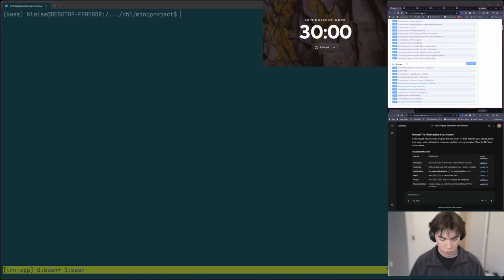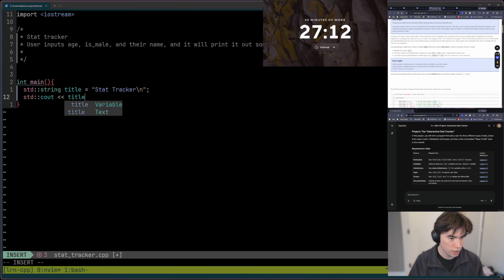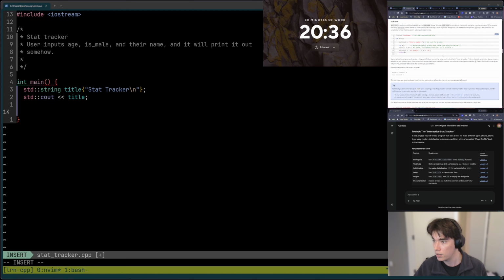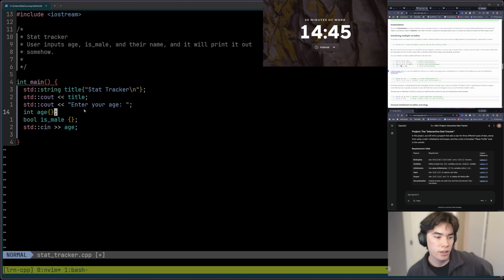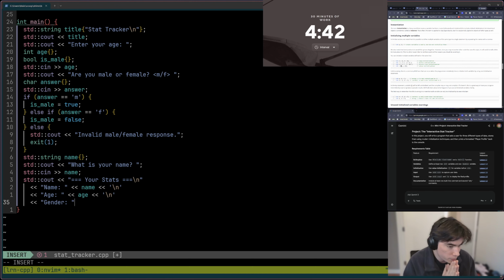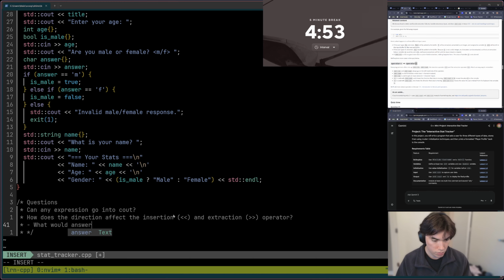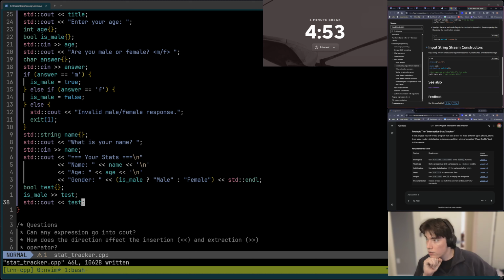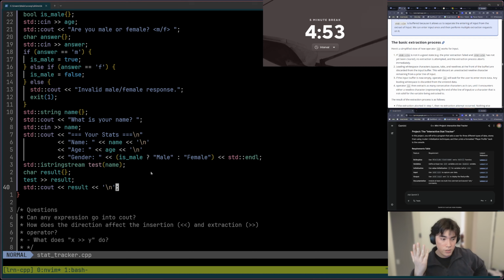COOKED cs major learns c++ | Part 1 - Stat Tracker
I secured an internship that uses c++, so now I have to actually learn c++. Come along with me as I attempt to use iostream and brace initialization to print stuff to the terminal.